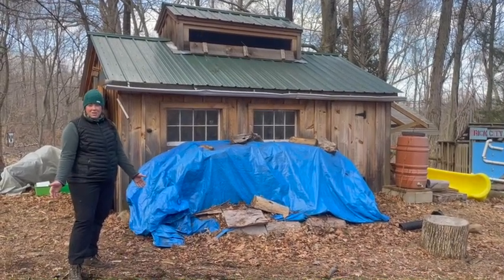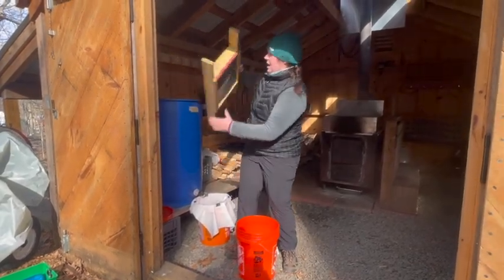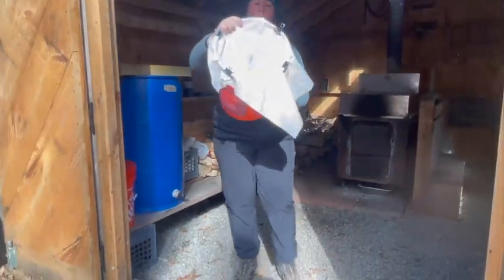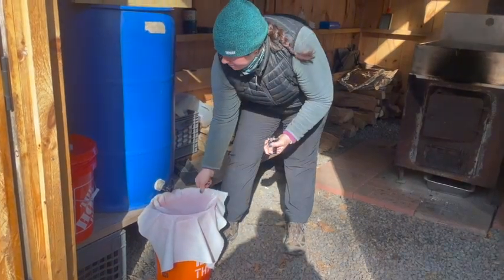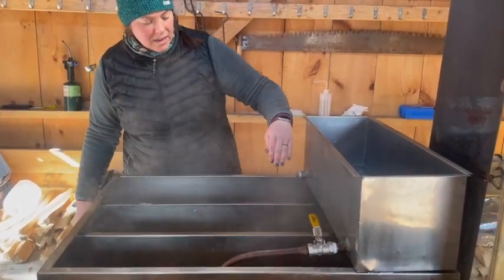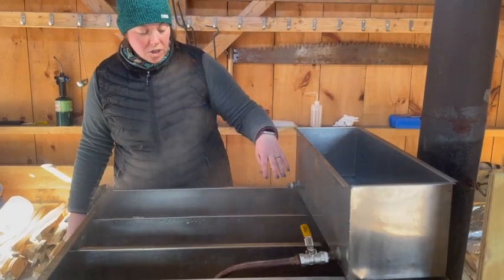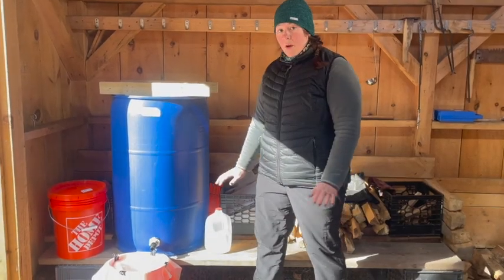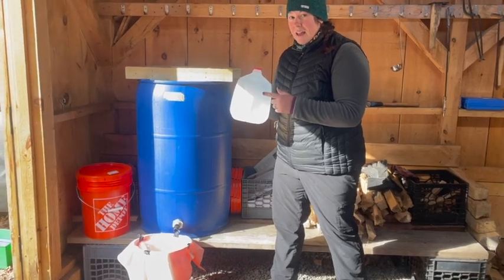A Look into the Sugar Shack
We take a closer look into the Sugar Shack and how we go from sap to syrup!